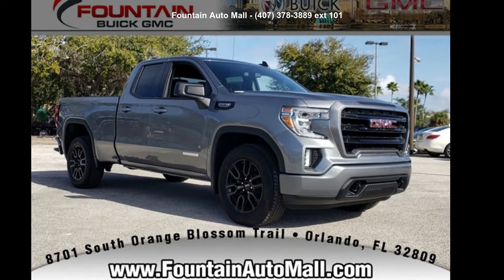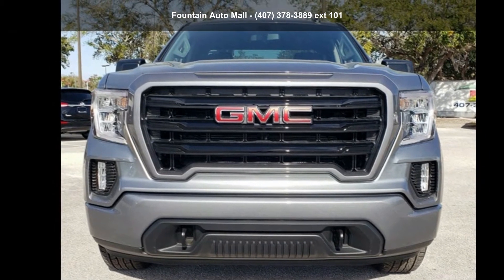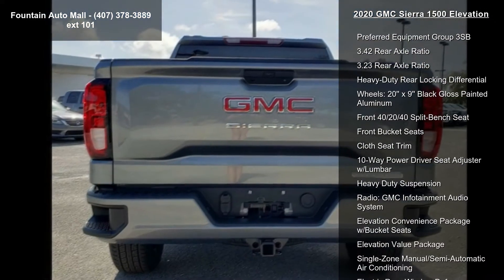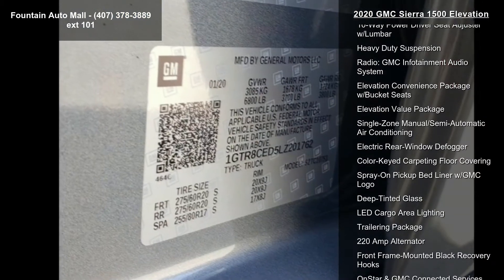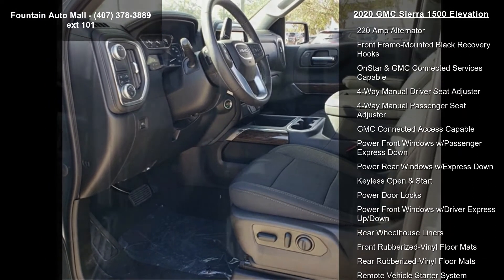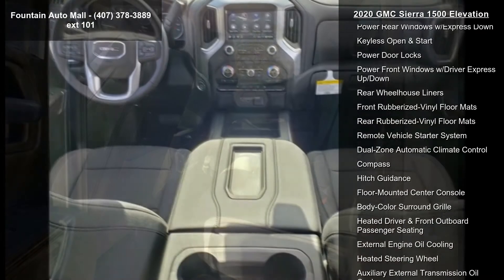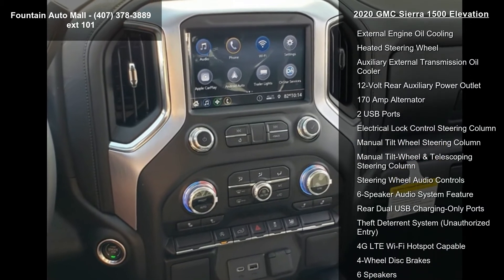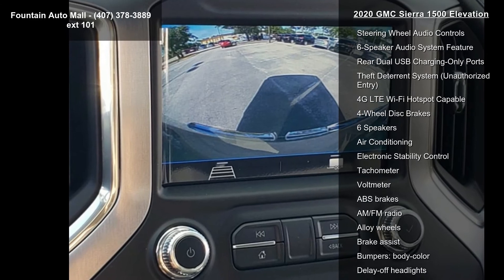2020 GMC Sierra 1500 Elevation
Find It At Fountain! Serving Central Florida since 1937, Fountain Buick GMC is proud to be rated Number 1 by our customers! Easy to find and worth the visit--stop by and meet our knowledgeable staff and you'll know you're at the right place. We look forward to making you a part of our Fountain Family! Steel Metallic 2020 GMC Sierra 1500 Elevation Elevation EcoTec3 5.3L V8 RWD Elevation Convenience Package w/Bucket Seats (10-Way Power Driver Seat Adjuster w/Lumbar, 2 USB Ports, Dual-Zone Automatic Climate Control, Floor-Mounted Center Console, Front Bucket Seats, Heated Driver and Front Outboard Passenger Seating, Heated Steering Wheel, Manual Tilt-Wheel and Telescoping Steering Column, and Rear Wheelhouse Liners), Elevation Value Package (Heavy-Duty Rear Locking Differential), Preferred Equipment Group 3SB (12-Volt Rea... read more